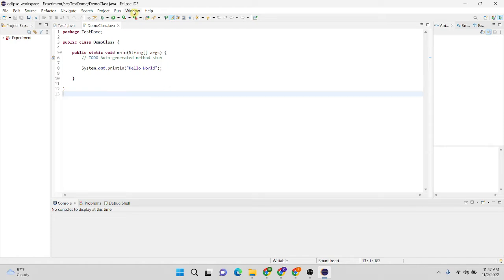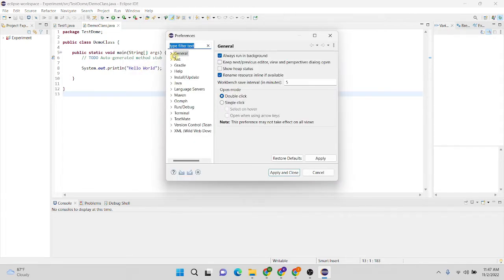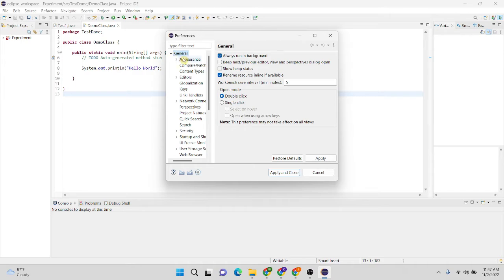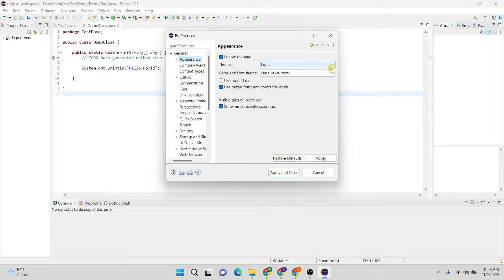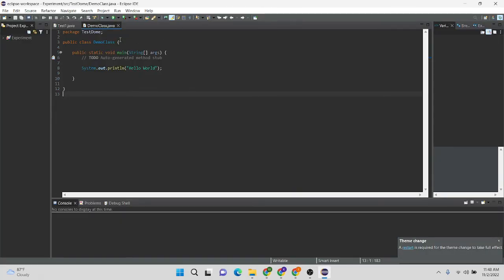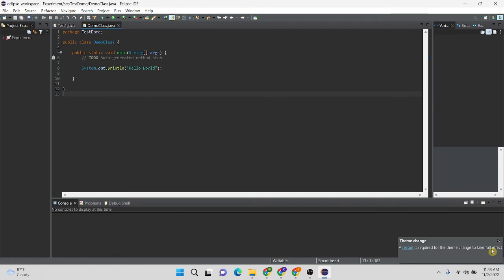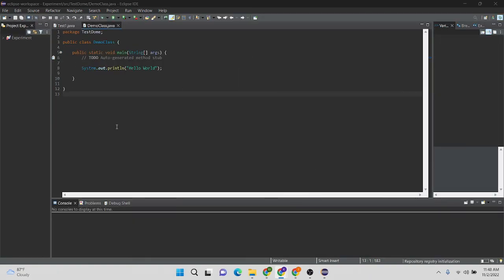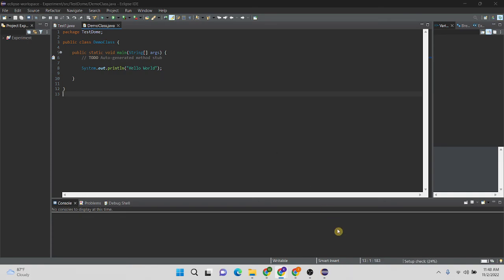How to Enable Dark Theme in Eclipse IDE, 2025 in 1 Minute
In this video I am showing you how to enable the dark theme in the Eclipse IDE.